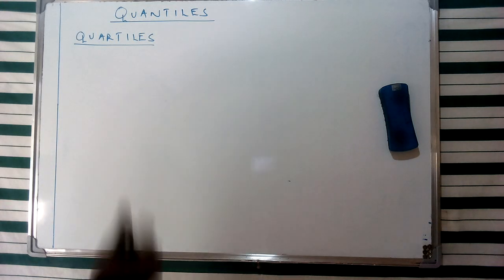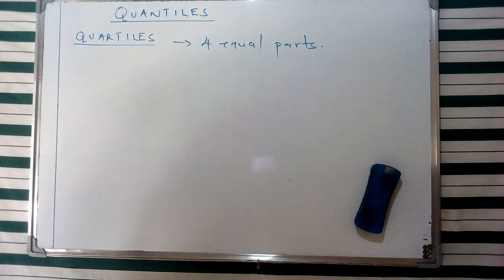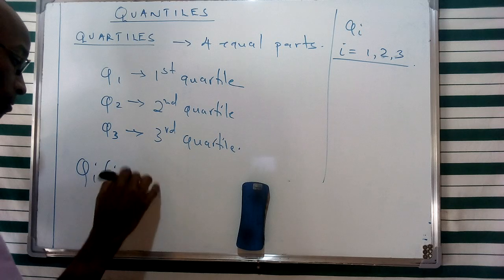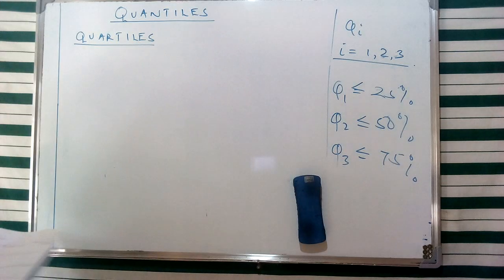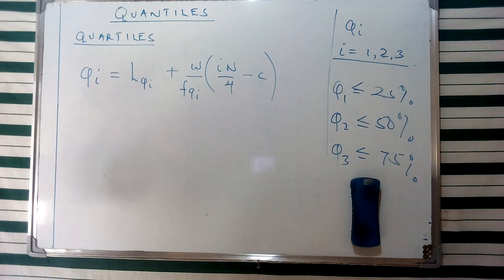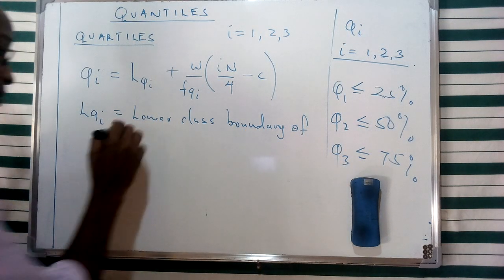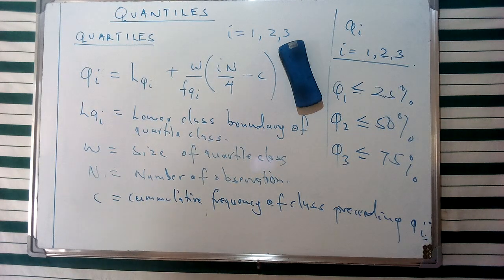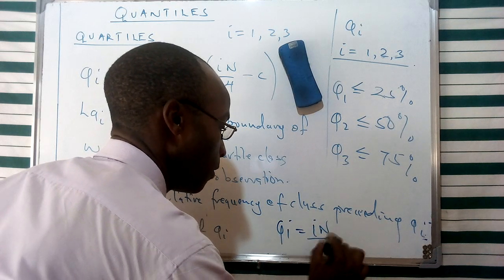Quartiles as Measures of Position and Central Tendency